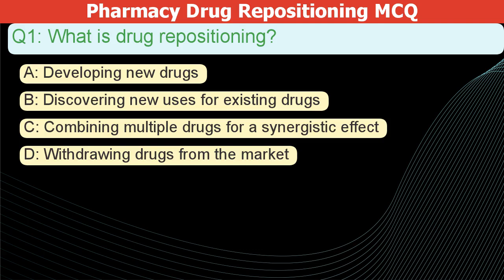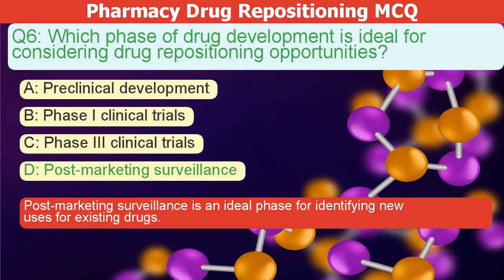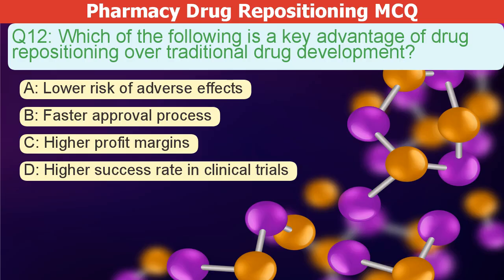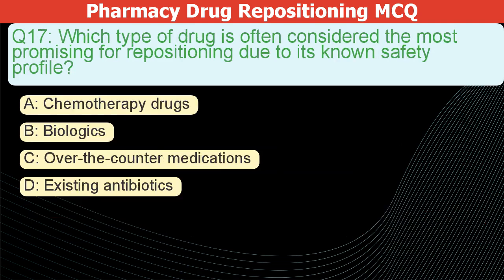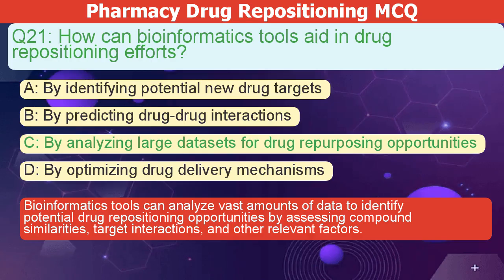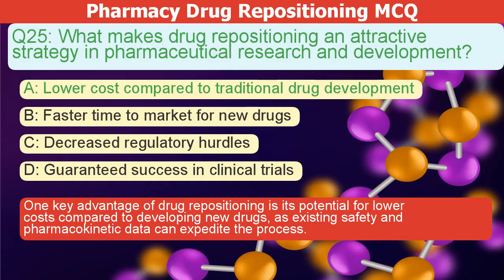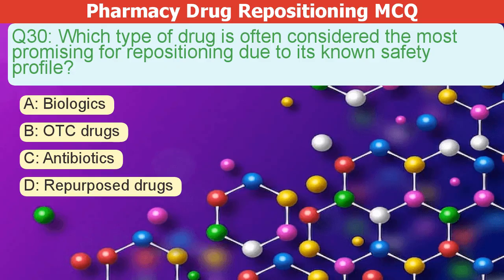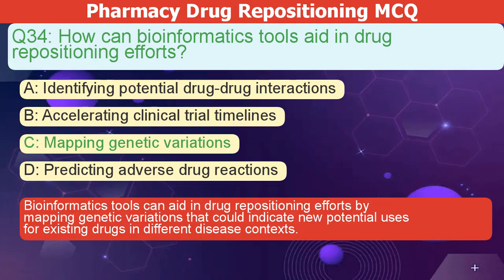Pharmacy Drug Repositioning MCQ Practice Questions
Are you preparing for pharmacy exams? Test your knowledge with these multiple-choice questions (MCQ) on Pharmacy Drug Repositioning. This video will help pharmacy students practice and improve their understanding of drug repositioning concepts. Enhance your pharmaceutical knowledge today!